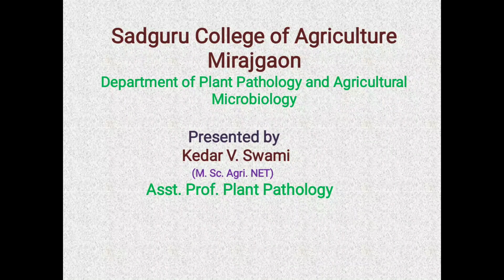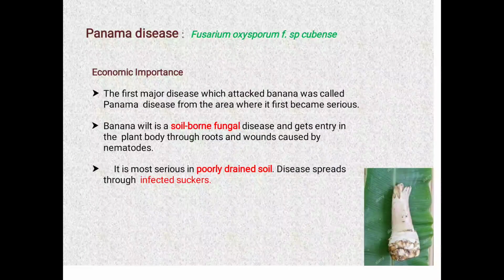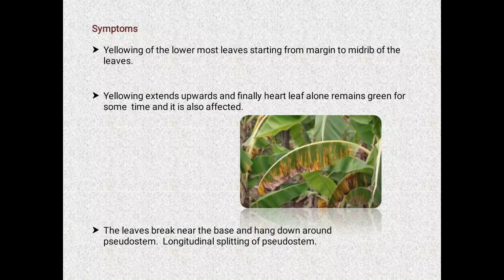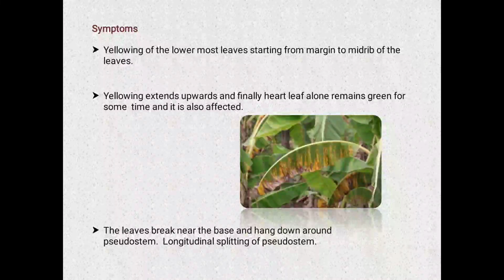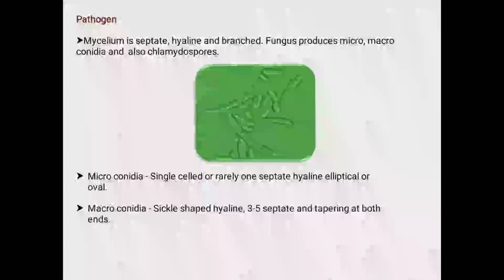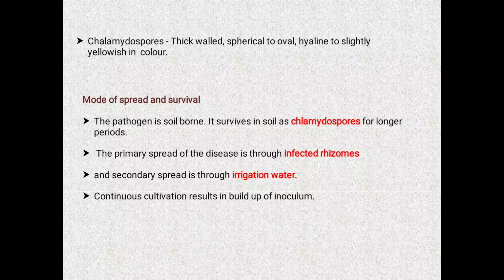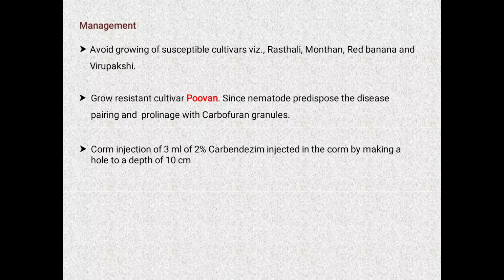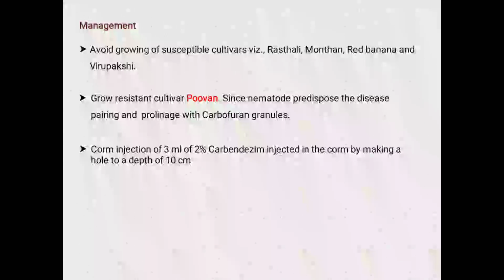PATH 354 Lecture No 18,19 # Panama Disease of Banana